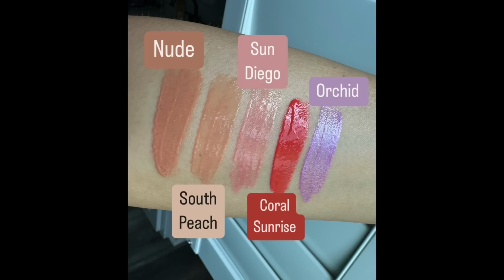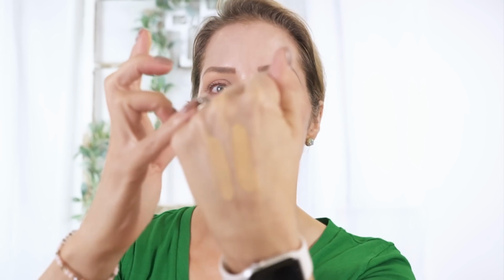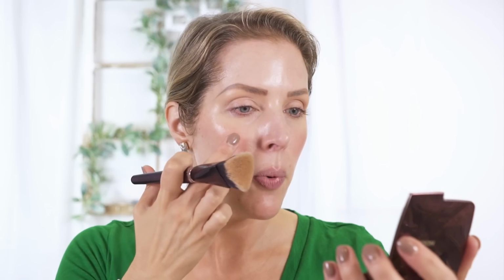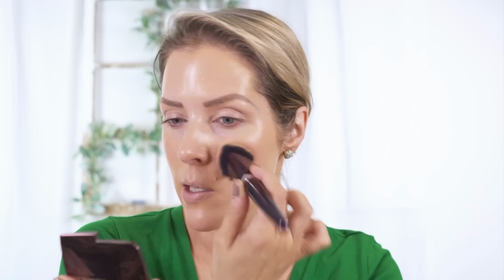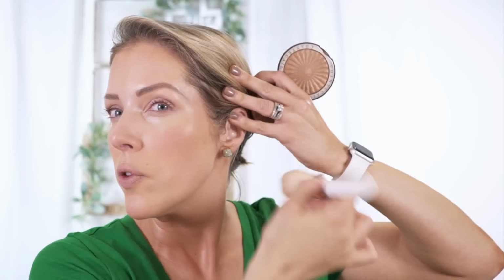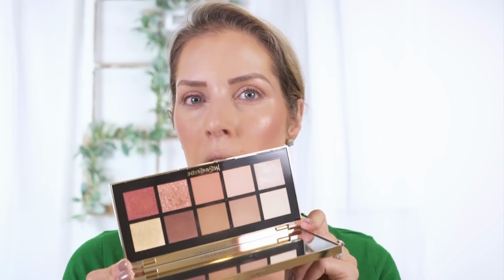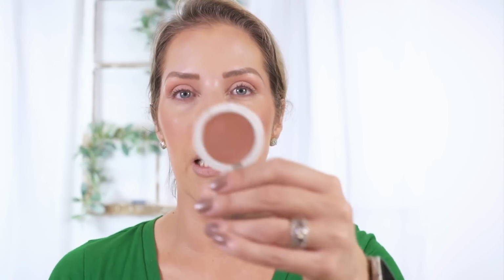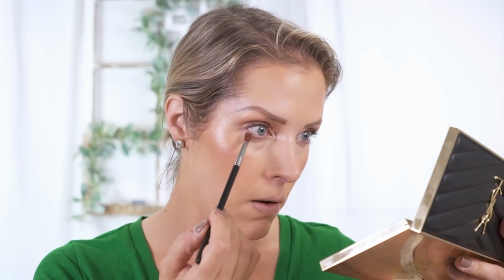LET'S USE SOME NEW MAKEUP | YSL, CHANTECAILLE, CITY LIPS SALE!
**This, unfortunately, wore the same for me as when I used more the first time. It creased and wore off throughout the day, but definitely kept the luminosity.

**This was great. SUPER easy to remove!